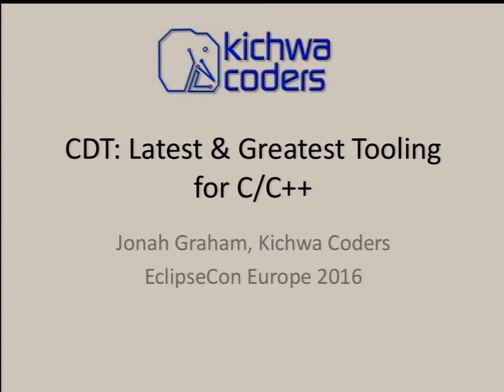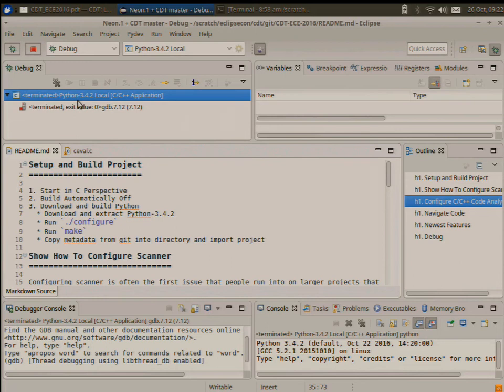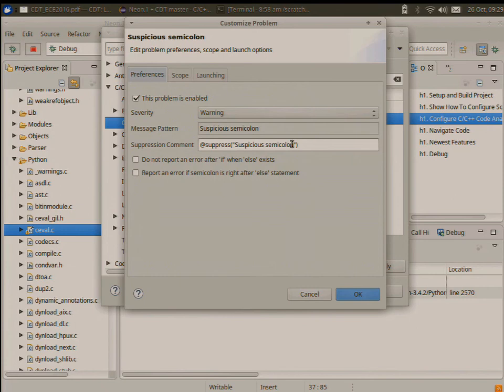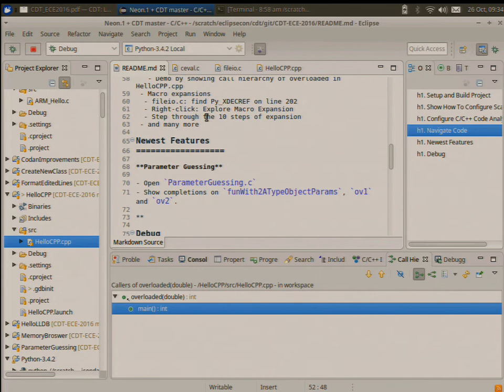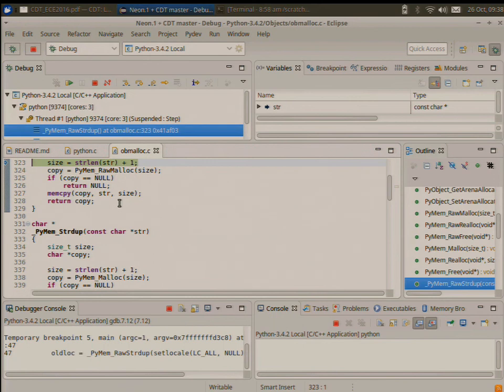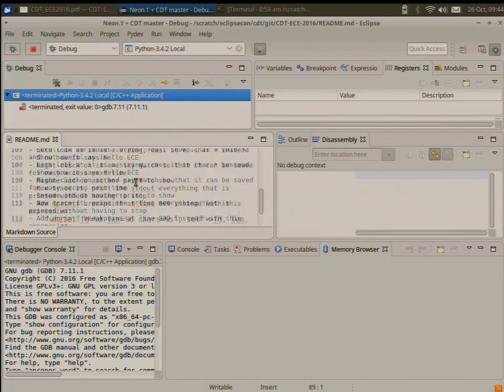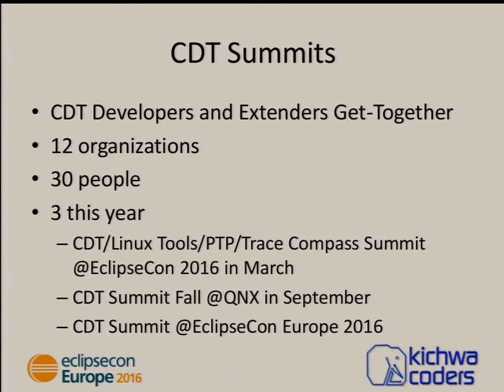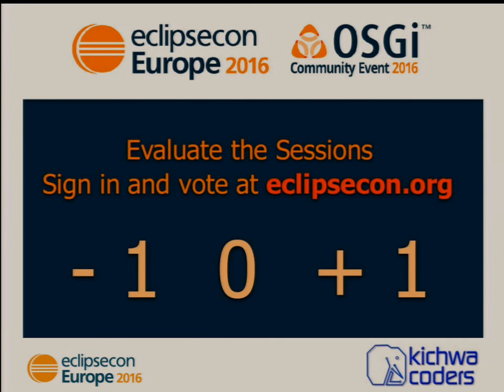CDT: Latest & Greatest Tooling for C/C++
The CDT project features advanced tooling support for C & C++ development. It is a mature project that is constantly evolving to support its users needs. It is widely used and adopted as part of other initiatives such as Polarsys. Technology like the CDT indexer heavily influences the upcoming dramatic speed improvements to the JDT indexer.

Jonah Graham